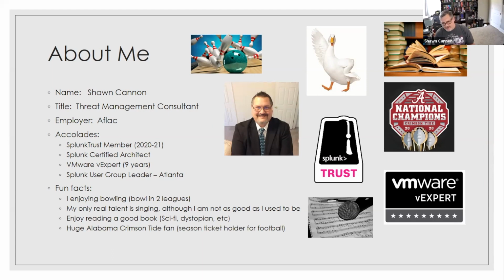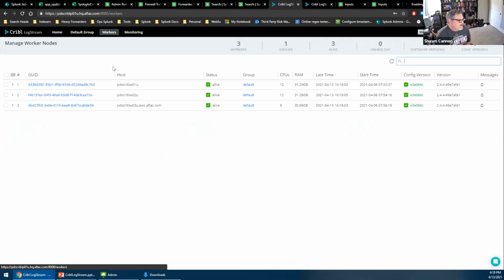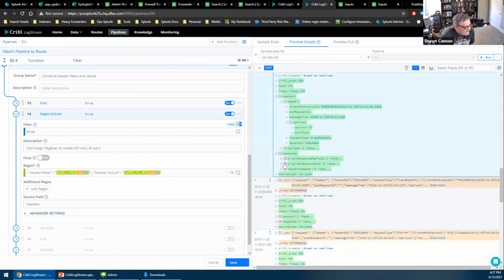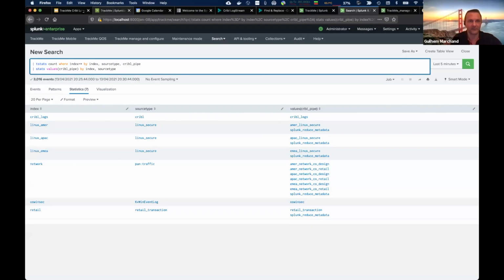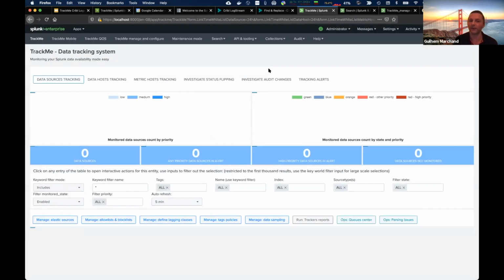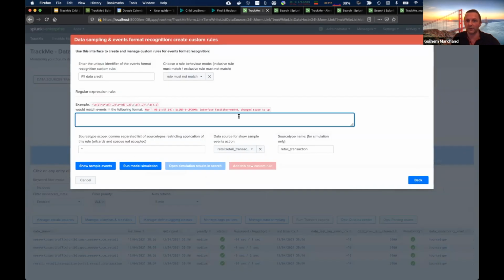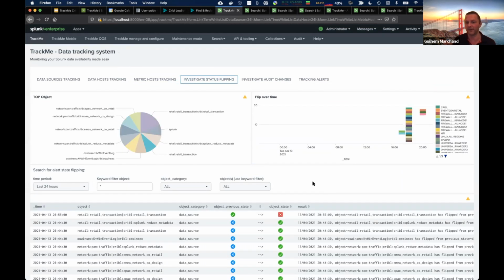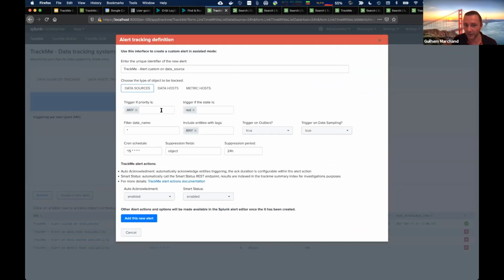Cribl UG 4 2021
Shawn Cannon - Replacing syslog-ng with LogStream
Guilhem Marchand - TrackME Splunk App (Cribl LogStream integration)